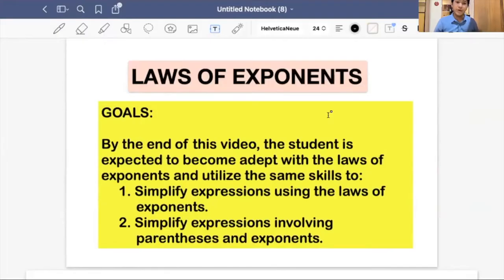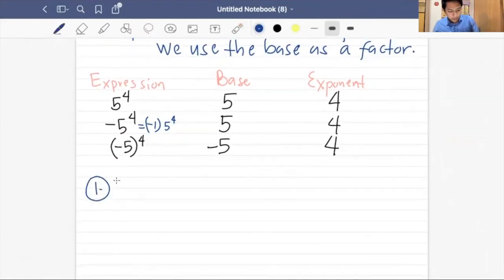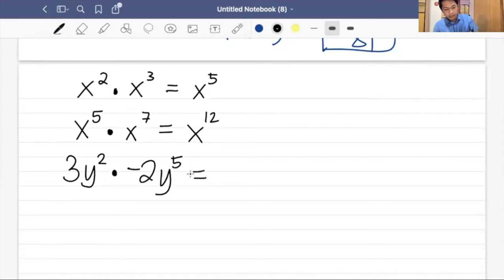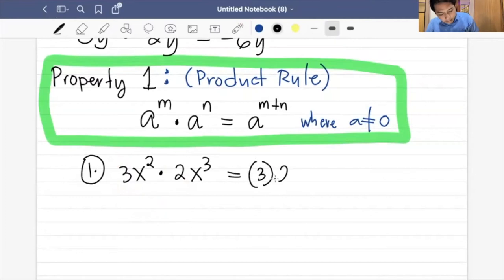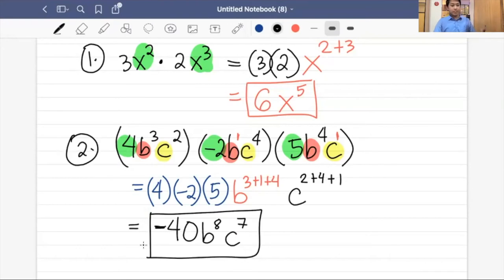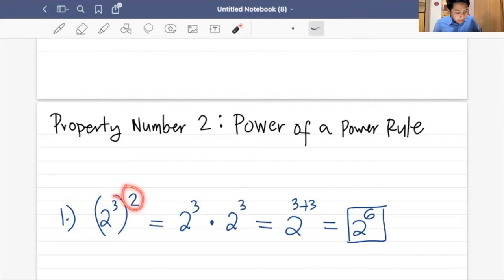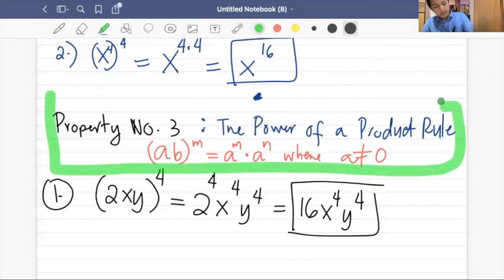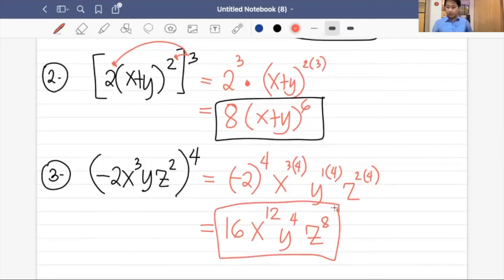Laws of Exponents (Part I)